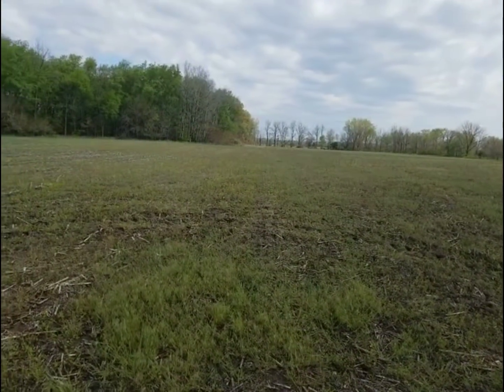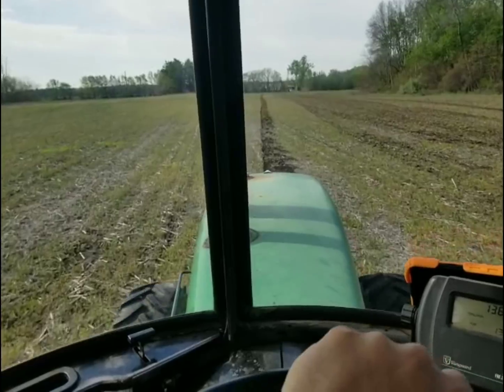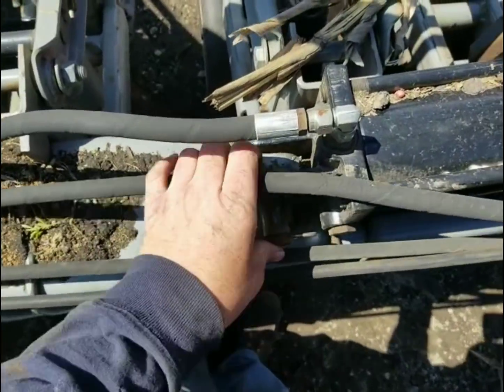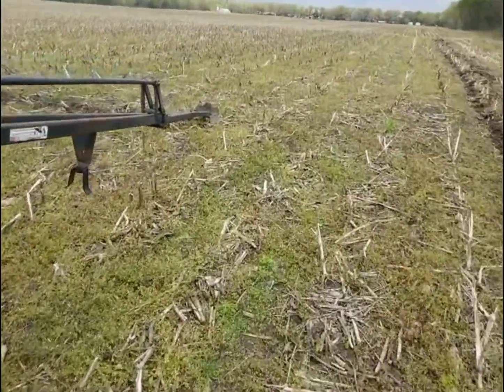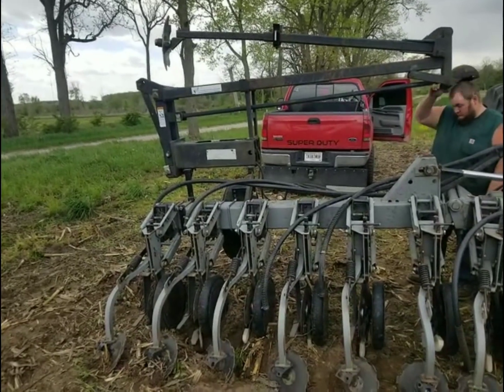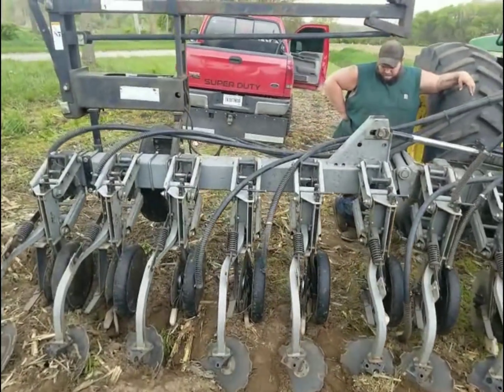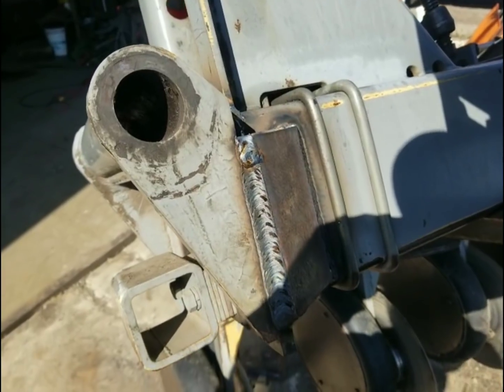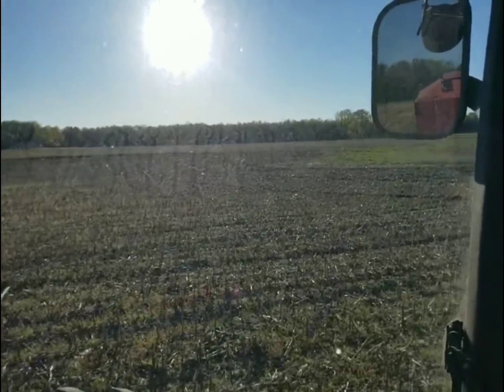Broken Wings And Pit Viper Sunglasses...Day 2 Of Planting Beans Video!